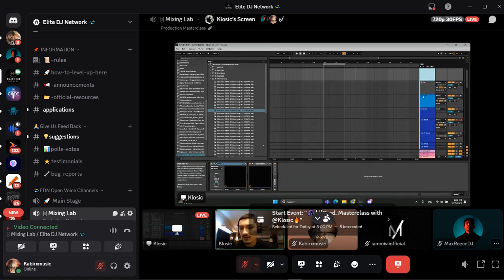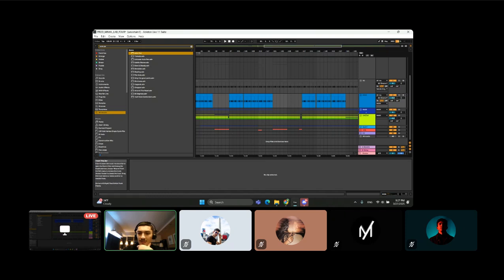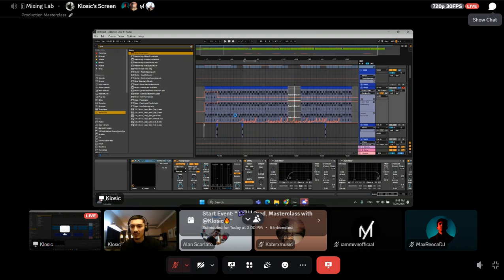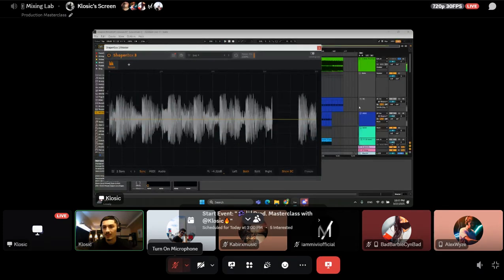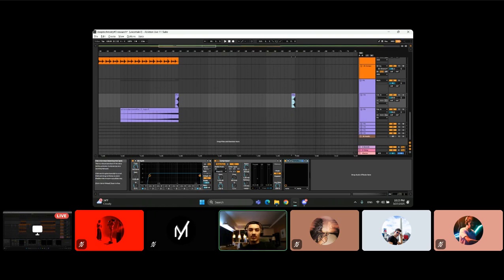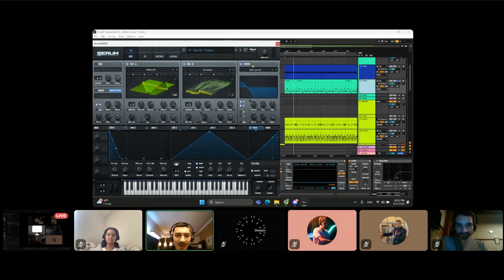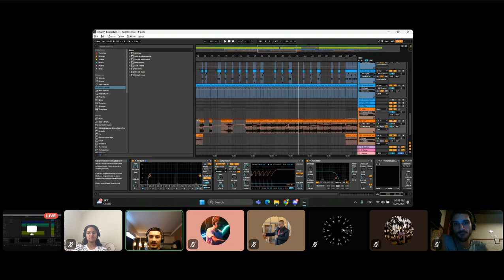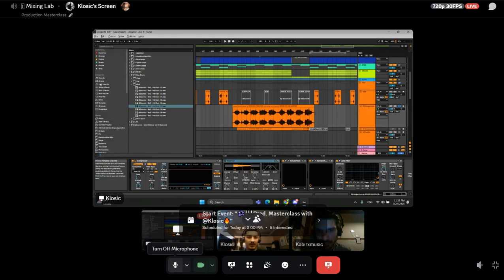Klosicmusic Production Masterclass #001 @Elite DJs Network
if you find this content helpful you can get our ebook for free👇